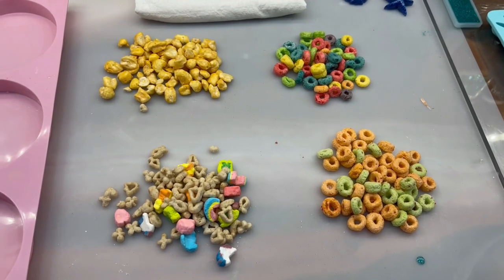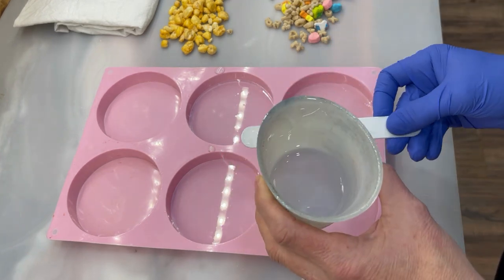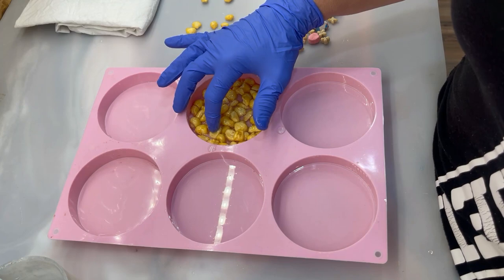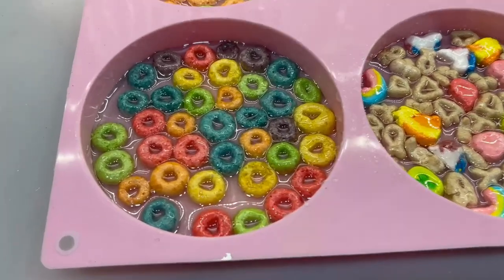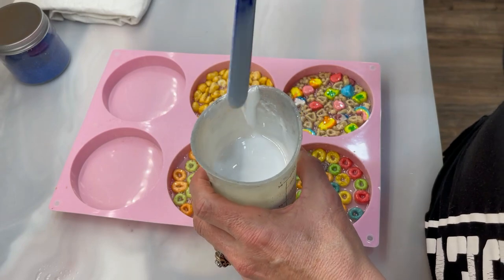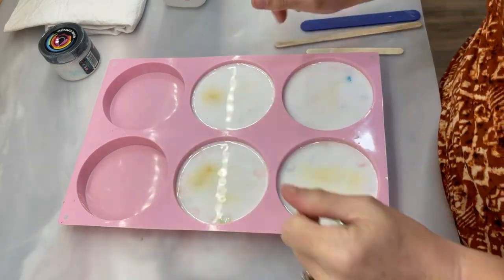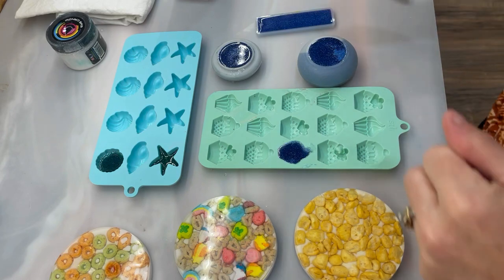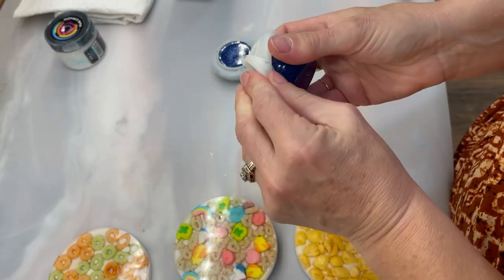#17 Casting Cereal In Resin For These Adorable Coasters!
My cost to make these was $20 plus shipping. If this still written they are available. You can find all my products on Poshmark as well under @michellecegledi

Cereal From Walmart Links:

Apple Jacks

Lucky Charms

Corn Pops

Resin I Used